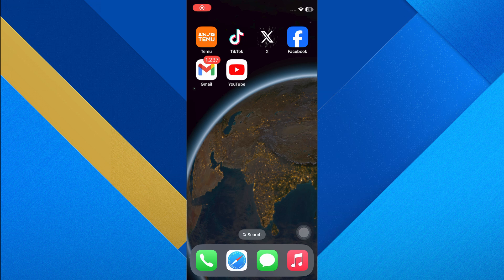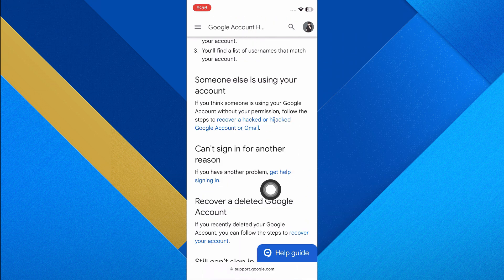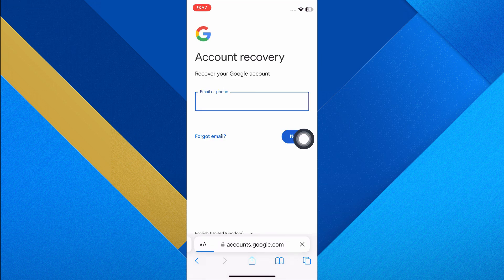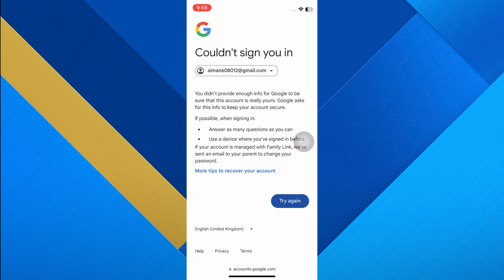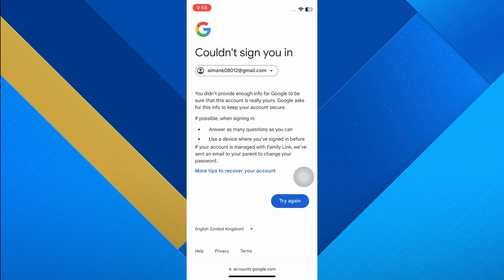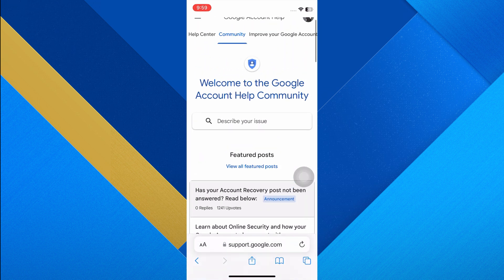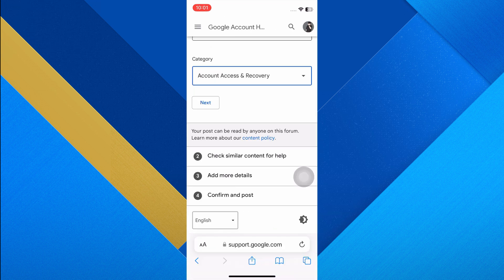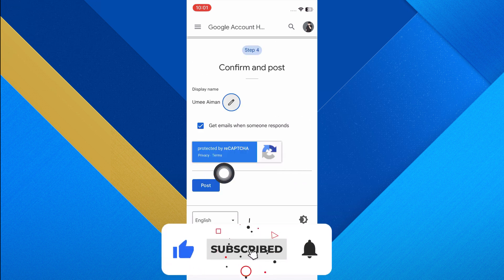How To Recover Gmail Account If You Don't Have Phone Number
How To Recover Gmail Account If You Don't Have A Phone Number

In this video we will explain how you can recover your Gmail account without a phone number.